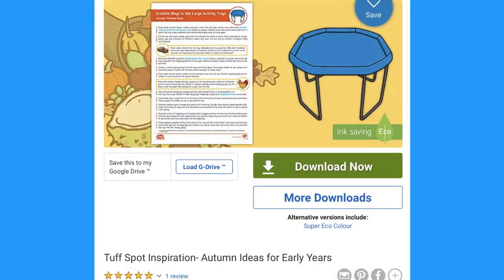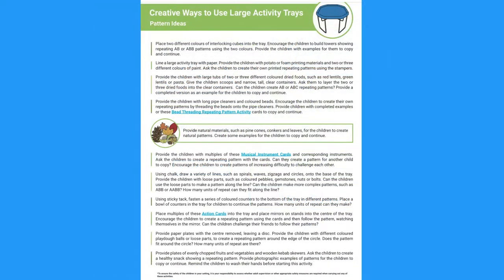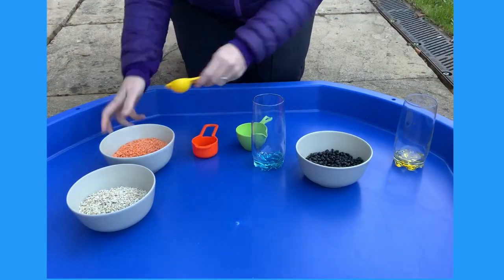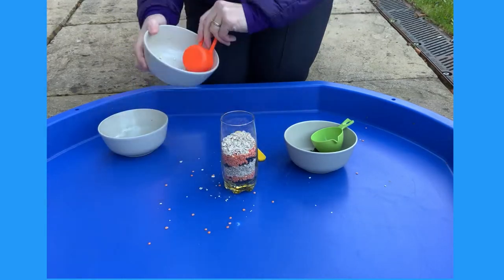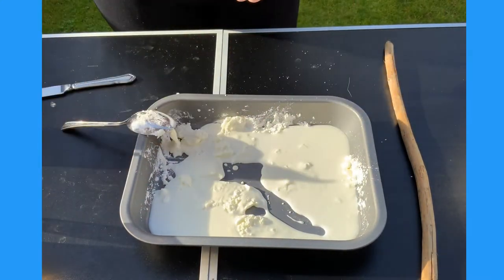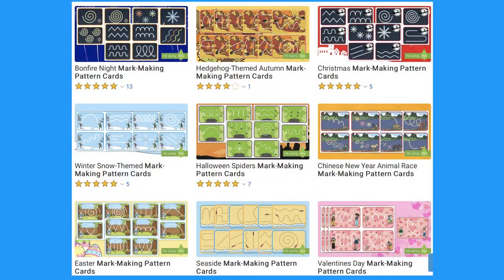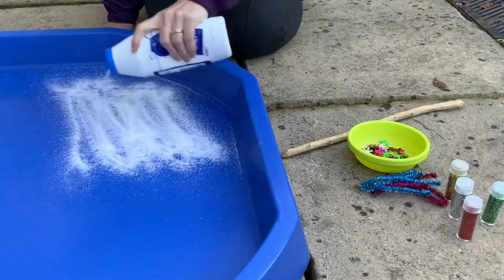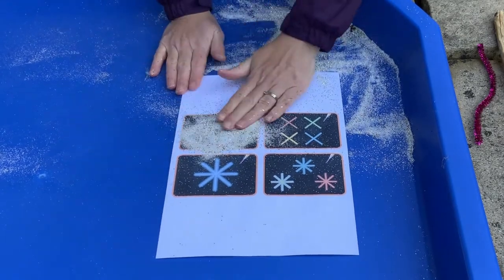Creative Ways to Use Activity Trays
At Twinkl, we have lots of lovely ideas for using activity trays in creative ways across a range of different topics. Watch this video for some inspiration! Activity trays are perfect for sensory play and children can have hours of fun scooping and pouring into containers. This can be extended into a repeating pattern activity, with children making patterns in see-through containers with sensory materials. On an ‘All About Me’ theme, children can use a variety of different materials, including natural materials and things they find outdoors, to make faces, thinking carefully about what features they need to add, and which materials will be best to use. Halloween lends itself well to using activity trays, for example making ghoulish gloop (or green-coloured cornflour mix!). Activity trays can provide perfect mark-making areas, which can be used in adult-led activities or set up as continuous provision for children to use in their free-choice time. Mark-making helps children develop their fine motor skills, and is a great pre-writing skill. Pop over to the Twinkl website to find more creative activity tray activities that you can use in your classroom at home.